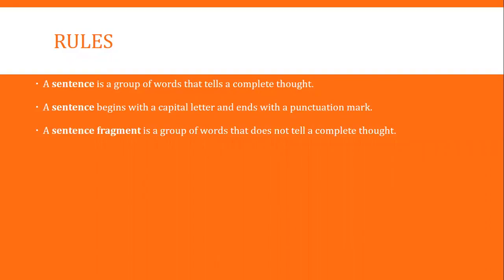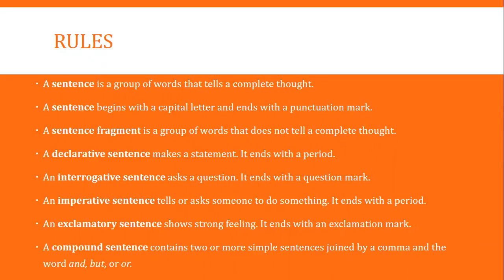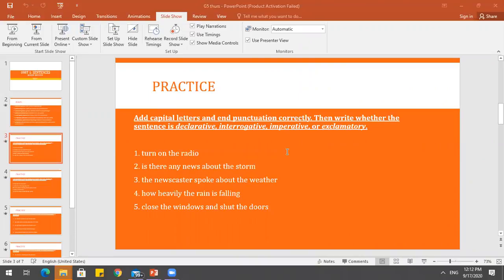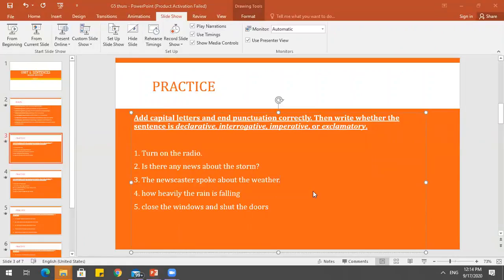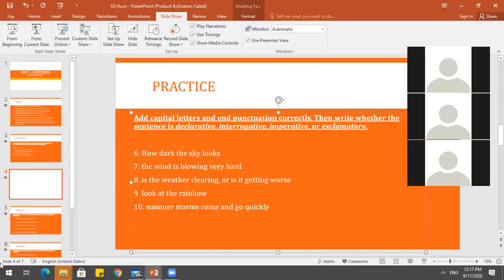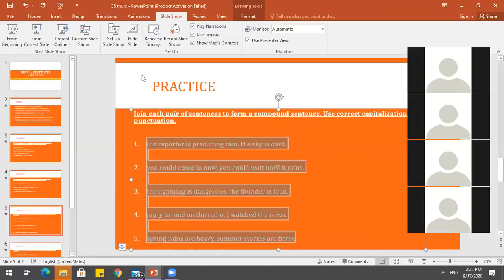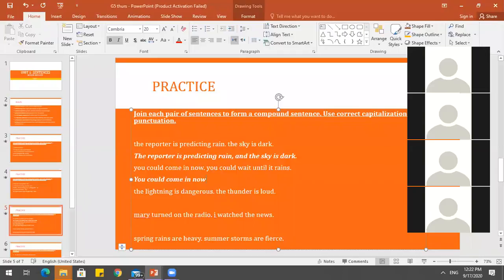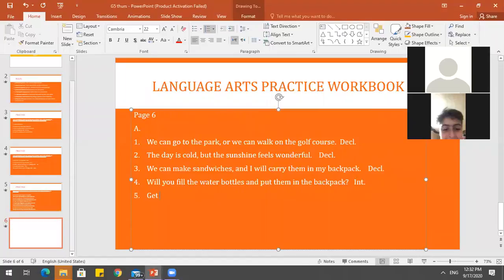Eng G5 Sept.16 Review